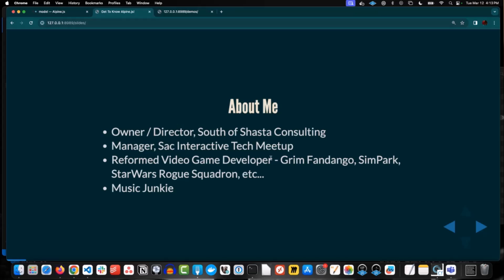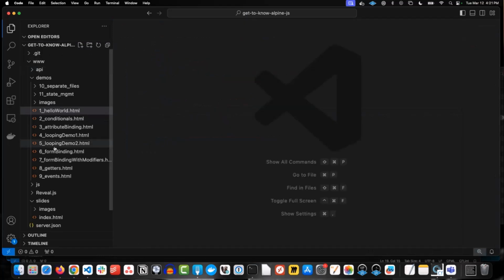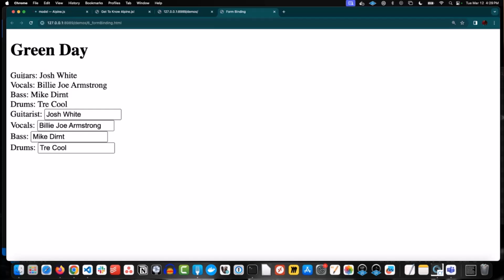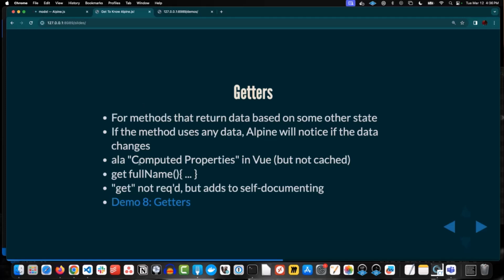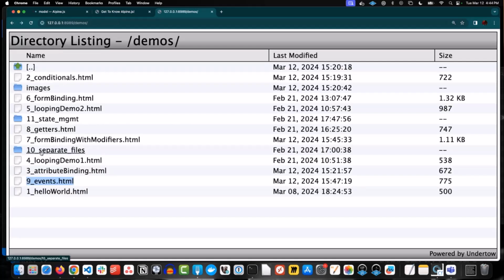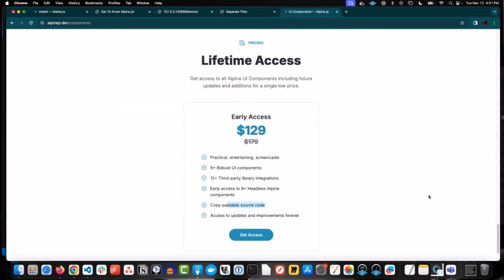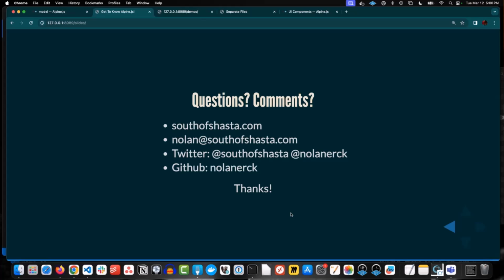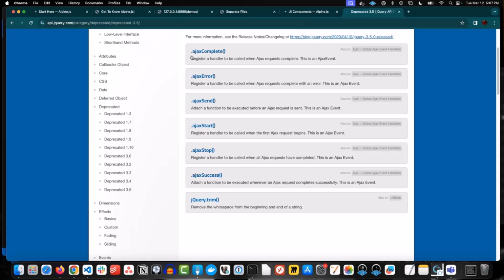Get to know Alpine.js with Nolan Erck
Alpine.js has been described as "jQuery for the modern web".  Alpine is incredibly lightweight, declarative, reactive, and can be embedded into any web page.  It requires no build or compile steps!  It is the perfect solution for when you want to drop some SPA-like functionality into your existing codebase.

Alpine.js is only one JS file -- the entire library is fifteen attributes, Six properties, and two methods.  And no need for installing NPM packages!  It is not based on OOP, or JSX, or any of the other more complex systems that often scare away developers.  No matter the quality, complexity, nor type of code in your existing tech stack, you can easily start using Alpine.js...and can probably delete big chunks of vanilla JavaScript or jQuery as a result too!

Find our channel at